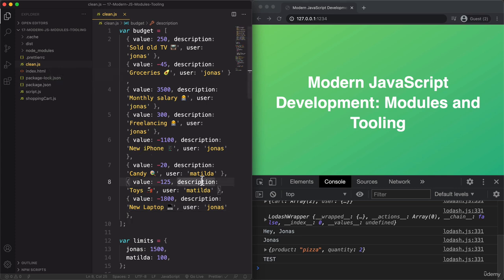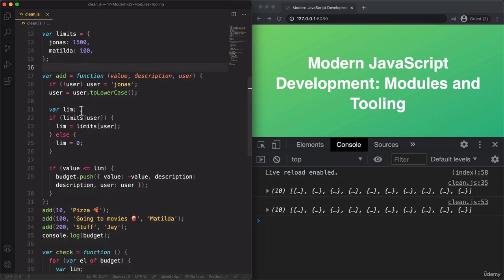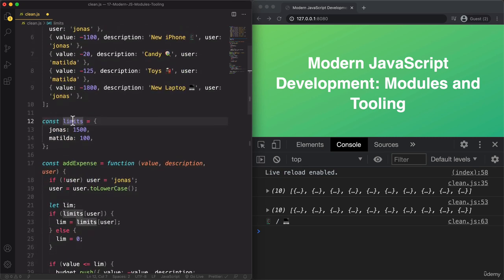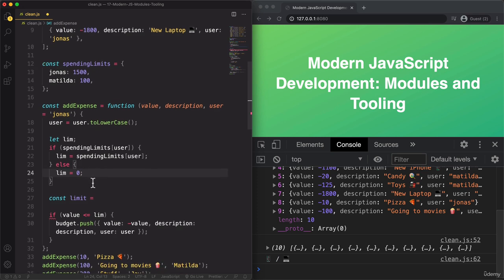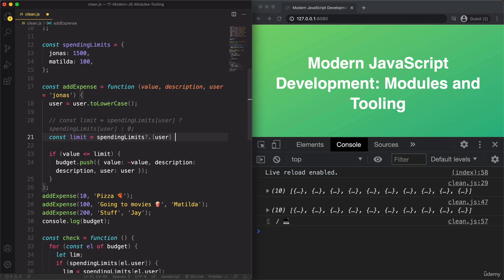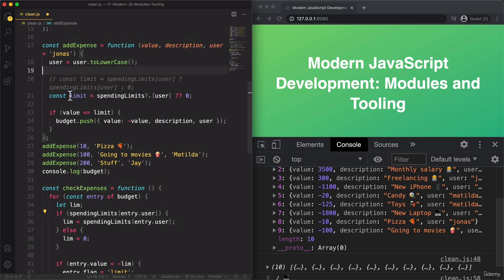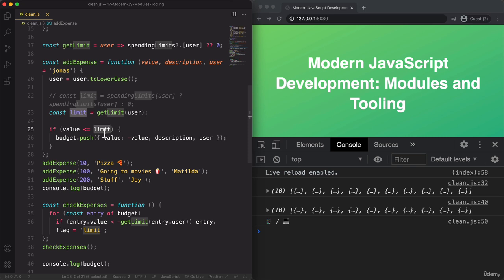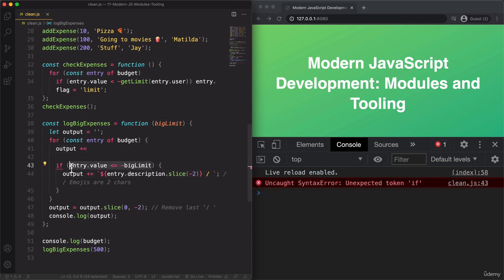14 Давайте исправим некоторые ошибки в Коде, Часть 1